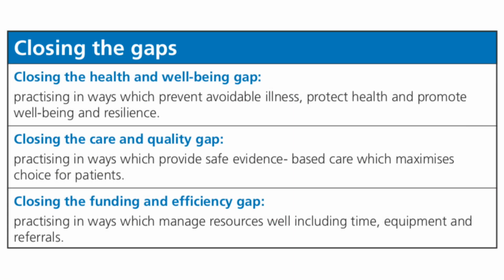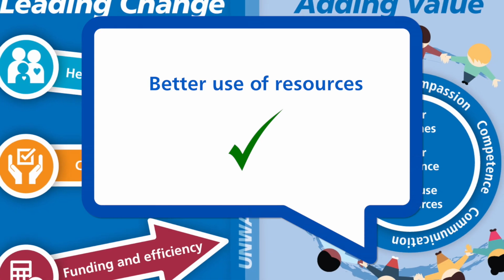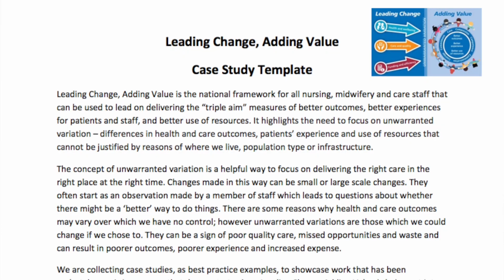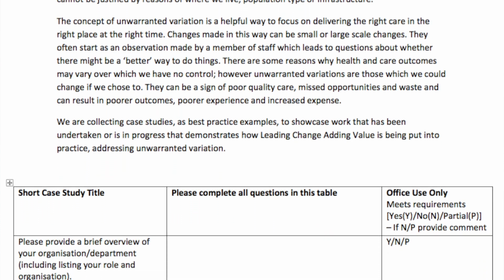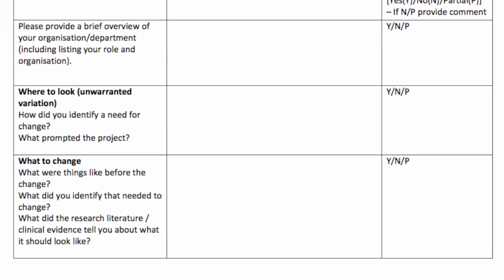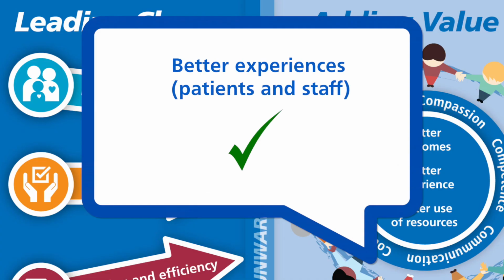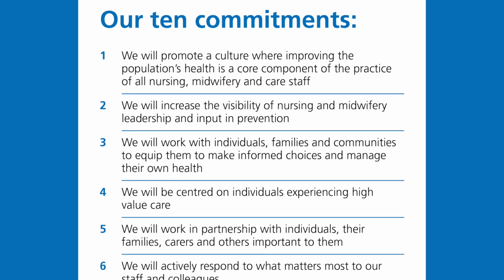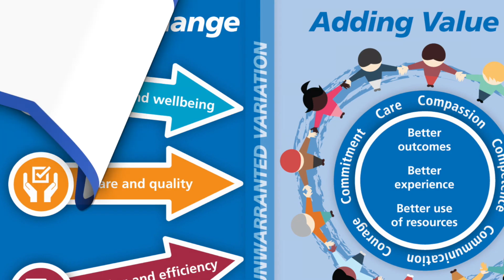The Leading Change, Adding Value Case Study template explained.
The Leading Change, Adding Value (LCAV) national team are collecting case studies, as best practice examples, to showcase within the new Atlas of Shared Learning.  The Atlas will clearly demonstrate, through more than 200 case studies, how Leading Change, Adding Value; a framework for nursing, midwifery and care staff is being put into practice to reduce unwarranted variation.

To submit your case study, a case study template is available to download.  To support nursing, midwifery and care staff to complete this, the Leading Change, Adding Value operational team has produced this video that explains the LCAV case study template and each of the sections contained within it.